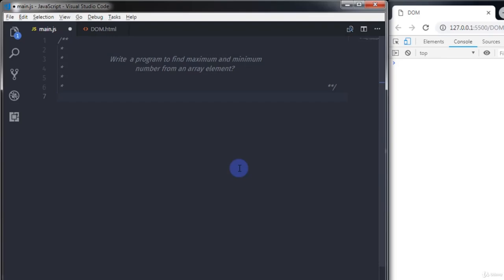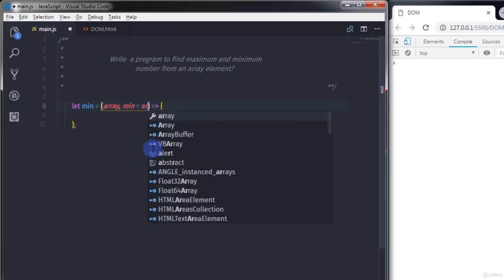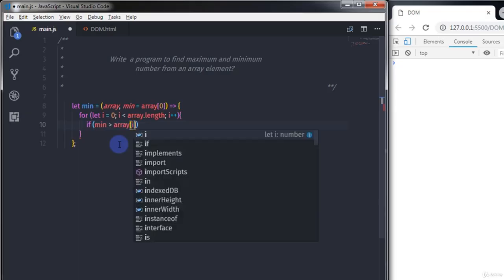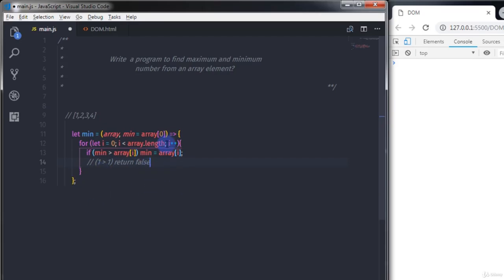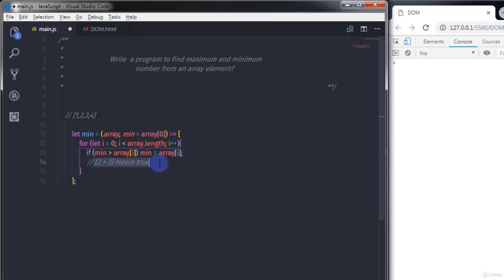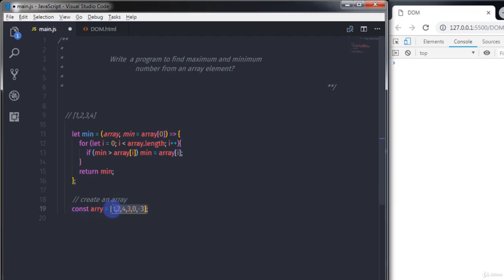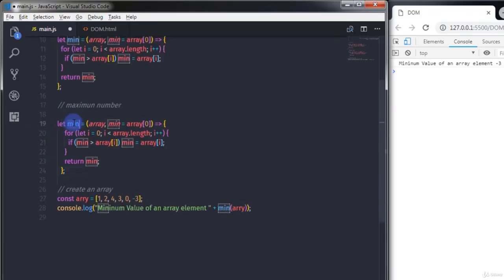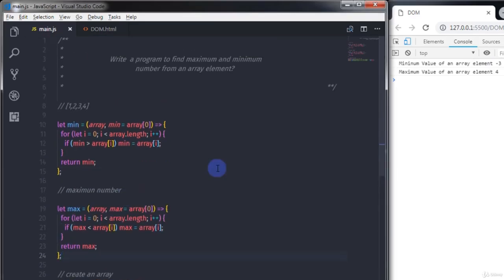70. Find Minimum and Maximum Number from an Array Elements - JavaScript Course for Beginners